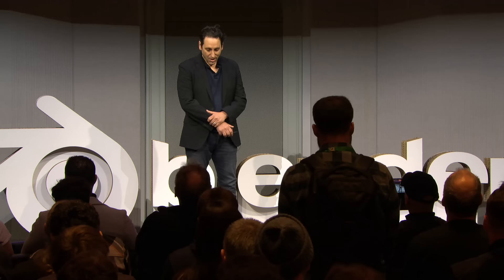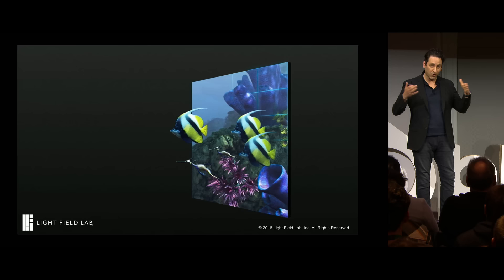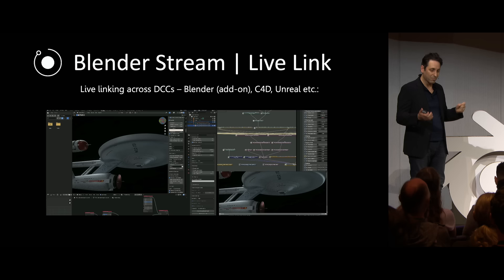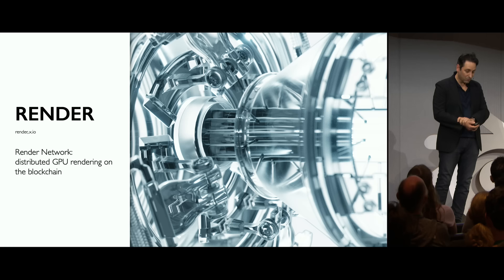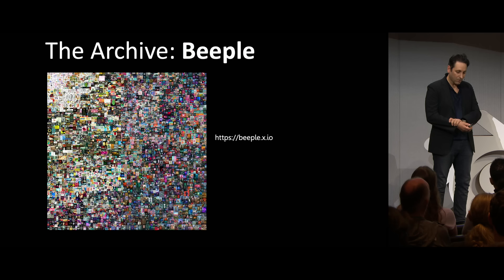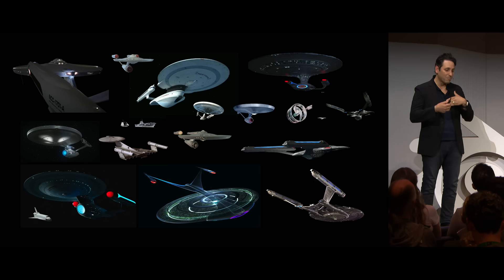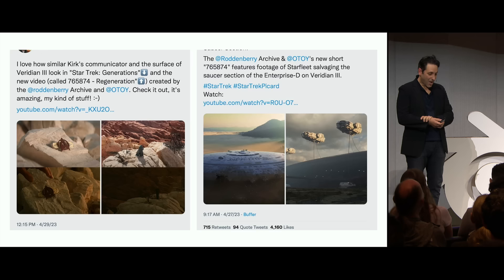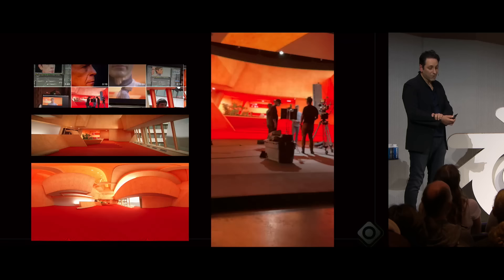Towards the Star Trek Holodeck: The Future of Rendering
Founder and CEO of OTOY, Jules Urbach, presents a deep dive on next generation rendering - showcasing how Blender, Octane and the Render Network have been used for final frame VFX production in 2022 and 2023.

The talk will also highlight how Light Field, NeRF and AI rendering features have advanced the state of the art for virtual production and real time workflows for emerging platforms like Apple’s Vision Pro and Light Field Lab’s solid light holographic displays.

Jules will share the latest developments in decentralized GPU computing and provenance on the Render Network and open source initiatives for cross DCC rendering - such as ITMF, MSF and MaterialX and OpenUSD.

Finally, Jules will showcase the Roddenberry Archive immersive experience, a multi-decade initiative to preserve Gene Roddenberry’s lifetime of work - including the full history of Star Trek. The talk will present the work done in Blender to create the life-sized 1:1 Starship Enterprise models and Enterprise Bridge sets reconstructed for viewers to walk through as fully immersive experiences, with narration by William Shatner and other Star Trek luminaries.

"Towards the Star Trek Holodeck: The Future of Rendering" by Jules Urbach --